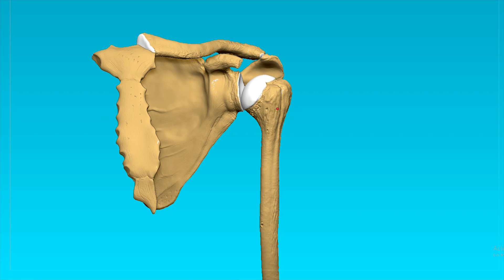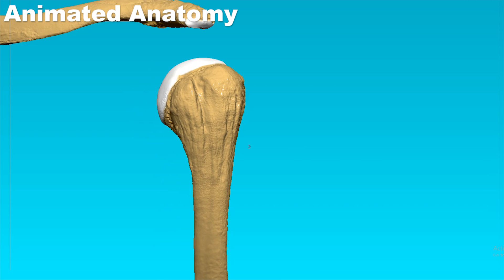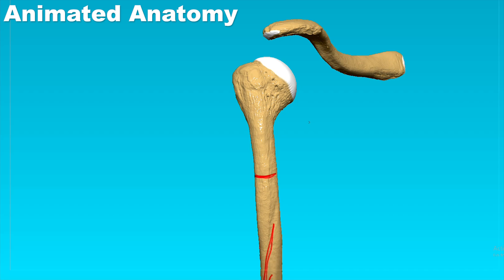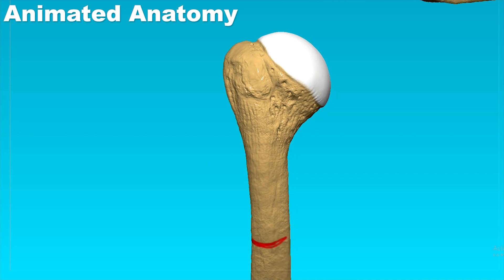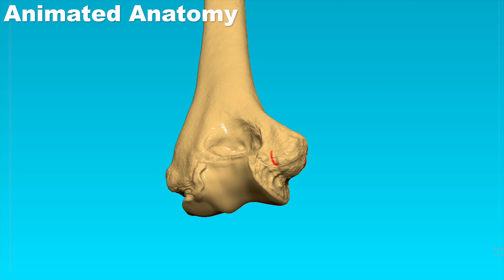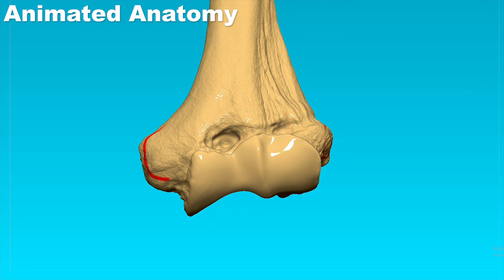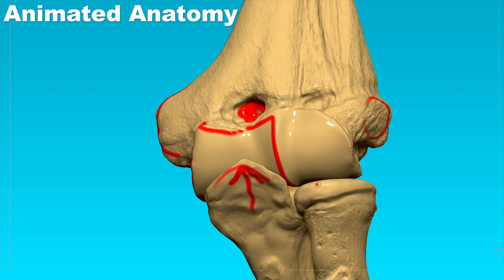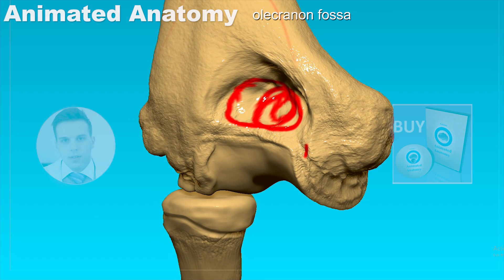Humerus Anatomy - Bones #2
Here I have explained the humerus anatomy. The humerus is an important arm bone.
Humerus has many structures such as medial and lateral epicondyle as well as major and minor tubercle. It provides attachments for triceps and biceps muscle and it is located between the ulna and radius distally and the scapula proximally.